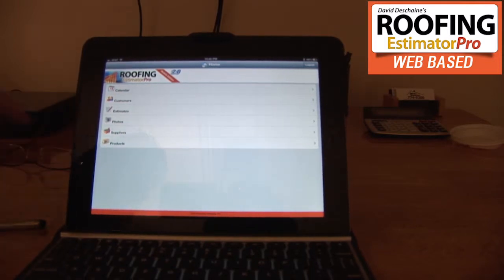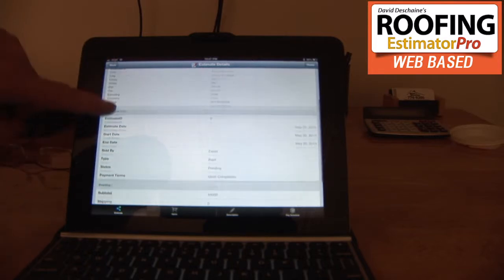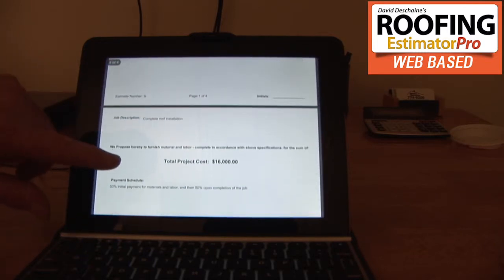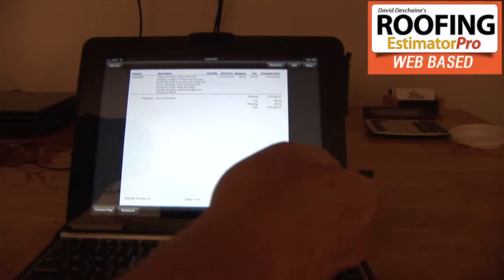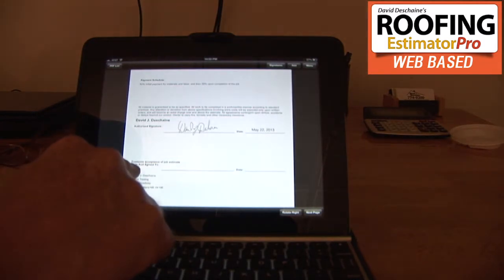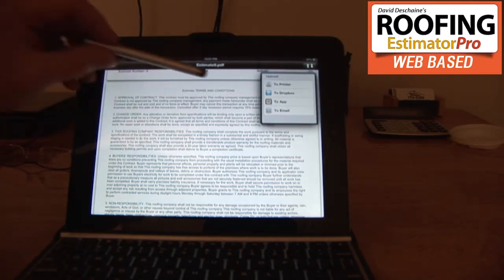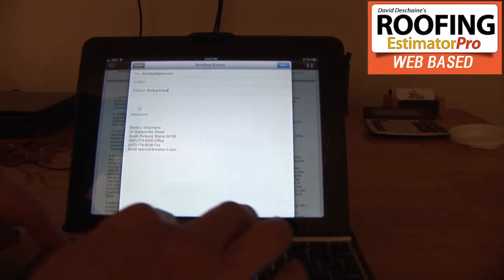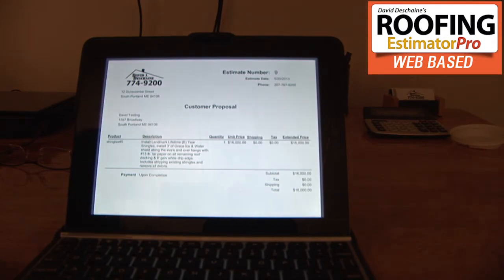Mobile App Video How To Have Customer Sign Contract With The IPad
Mobile App Video How To Have Customer Sign Contract With The IPad - Create the PDF automatically from Roofing Estimator Pro and email to your clients sign your PDF contract and close the roofing sale that night. Our salespeople are closing more sales because they are having the customer sign the agreement that day or evening.

This works on a iPad, iPhone or Android and you can get it at iTunes for only $3.99 which is an incredible price at works flawlessly with our roofing estimator Pro software program. You will crush your competition because you will have the technological edge you need to gain more market share and build a reputation as a professional roofing contractor, or just jump into the 21st century after handwriting your contracts and proposals over the last 10 or 20 years.

Get your copy Roofing Estimator Pro 100% web-based software Today because you don't want to wait and let your competition sneak up behind you, perception is reality and we you look this professional nothing is going to stop you